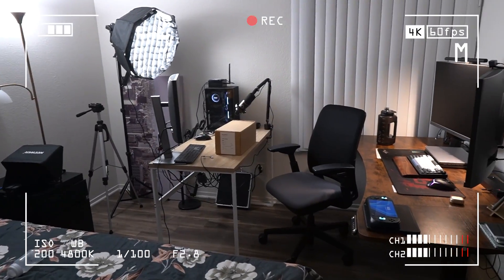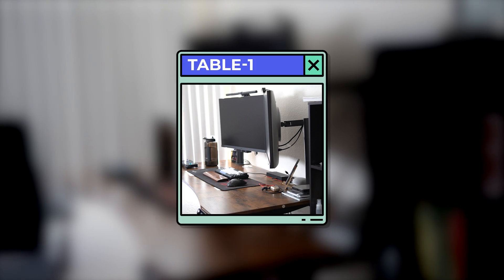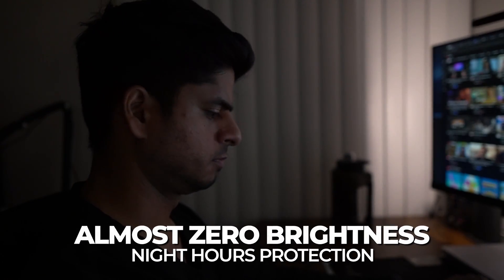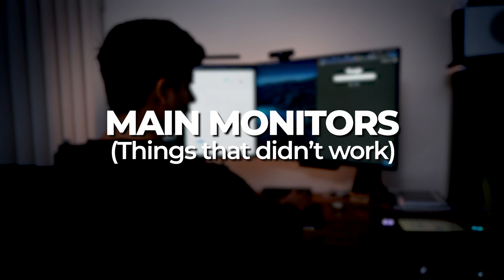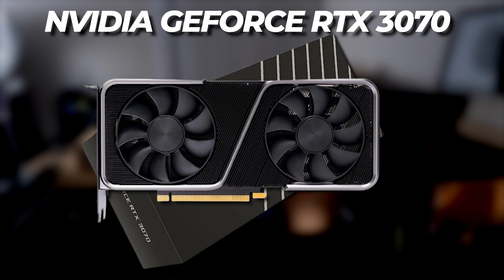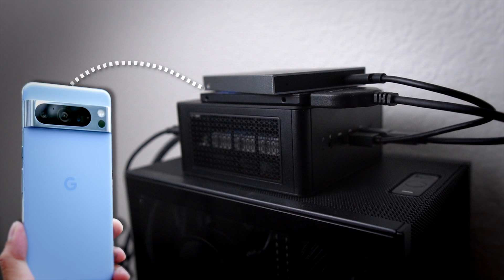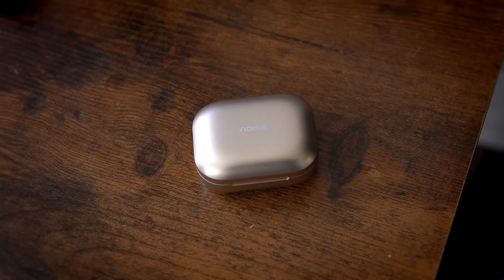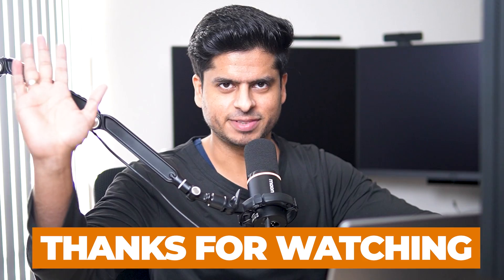My SWE Desk Setup: See what really works after half a year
It has been 6 months since I upgraded my set up to this PRO one. There were a couple of things that are working really nice like the keyboard, mouse, room layout and monitors but there are a few things which I question regularly like the Gaming device, the NAS PC.

Tune in, sit back and enjoy the show.
00:00 Things that worked
02:57 Things that didn't work
05:45 New editions

My Setup details (In the US):
🖥 28 Monitor (Main monitors) ($629) US

On My Desk:
Keyboard-2 : HyperX RGB Cherry MX Blue Elite (₹13000):
6-axis Monitor Arms (Dual ₹6999) (Single ₹4999)